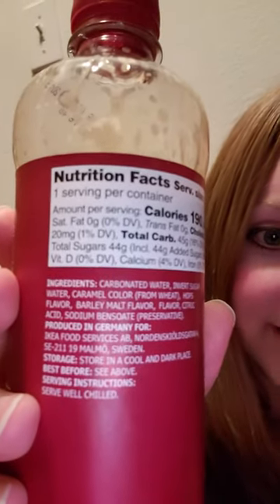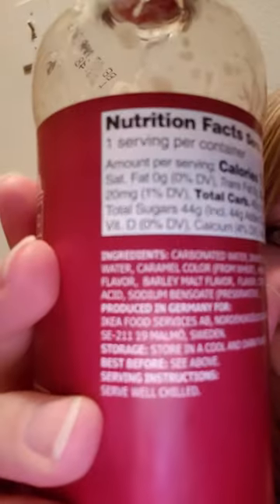IKEA Vintersaga, what is this?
You guys... I'm just going to drop my shame right here and ask you what the heck this is??

Bags cost extra at IKEA, so I just put this in my purse after the check out (because I was also carrying 6 slices of pizza). The worst part is I bought another bottle to give the neighbors at Christmas... now I don't know if I should chug it or gift it?